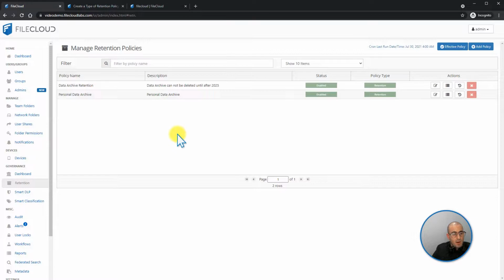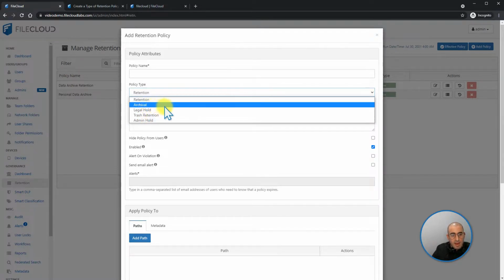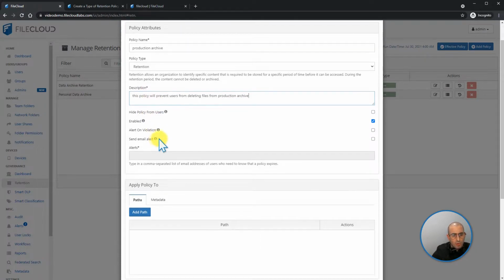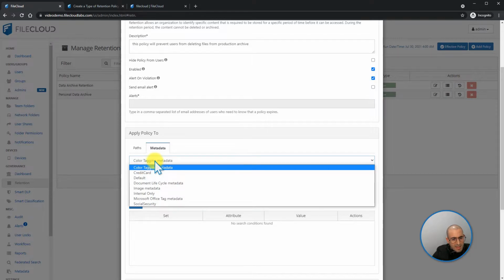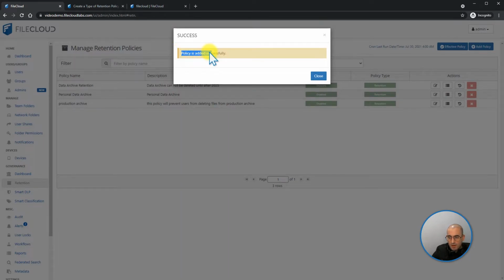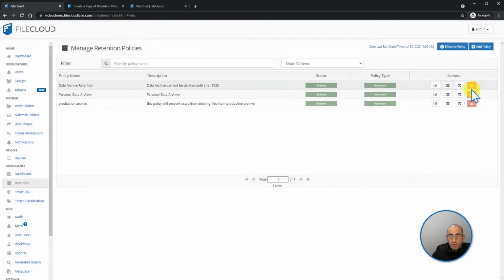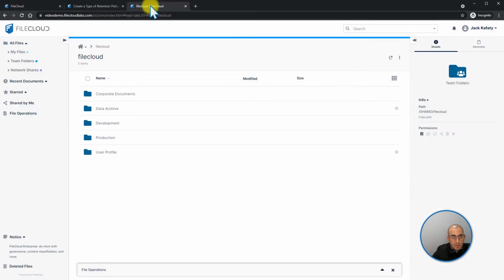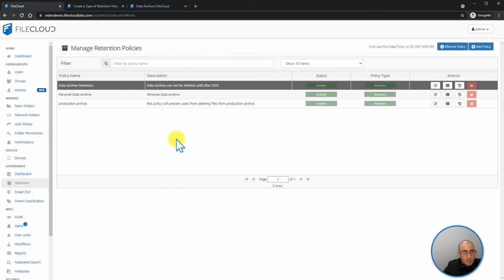Configuring FileCloud: Managing Retention Policies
Use FileCloud retention policies to help with compliance regulations and manage your data. Learn more about specific policies in this blog!